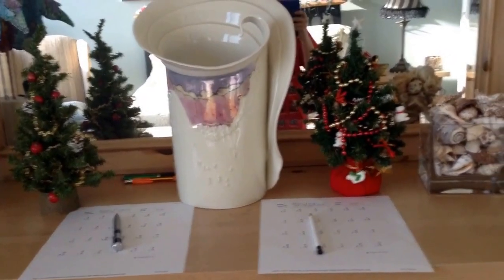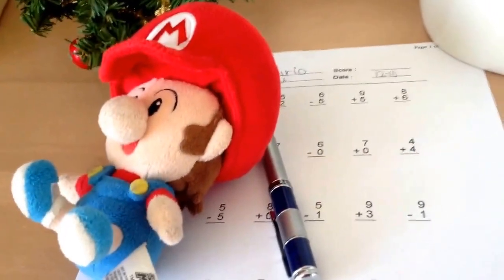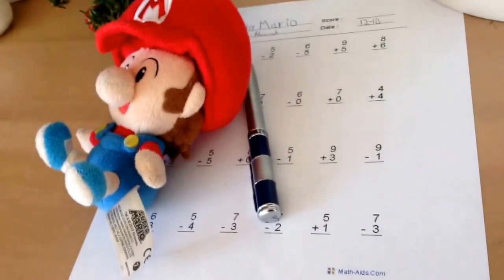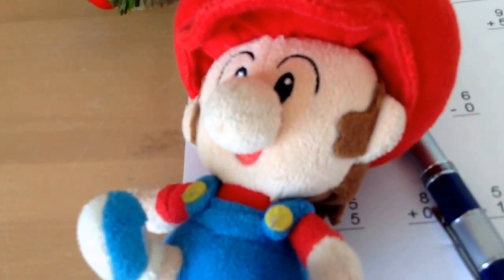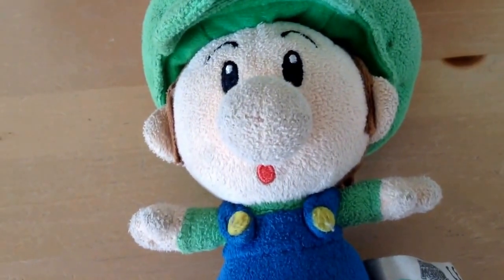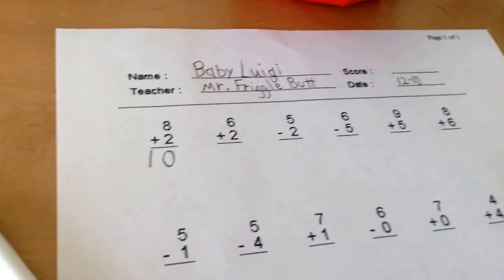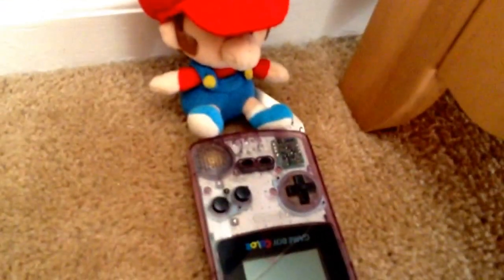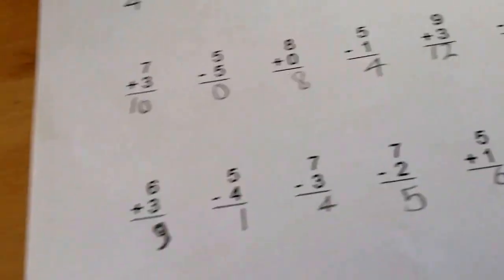RG Movie: The Homework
The Baby Bros. Have To Do Homework, Baby Luigi Copies Baby Mario's Homework Sheet!

BTW Sorry For The Delay I Had With My Channel. I Will Now Make Videos More Often So...Yeah.

Also Keep Your Eyes Peeled For A Christmas Special Coming Out On Christmas Day, Stay Tooned My Friends!

Happy Holidays!